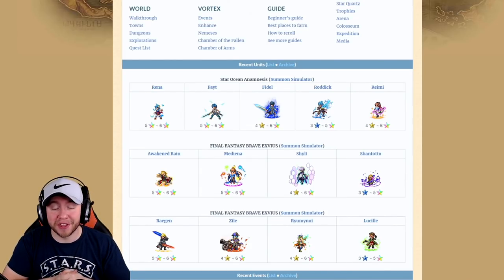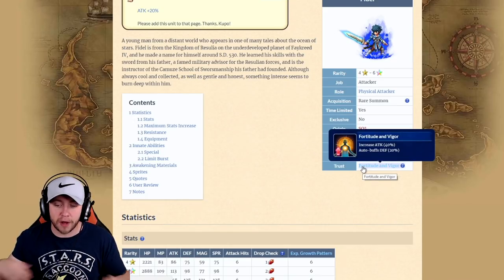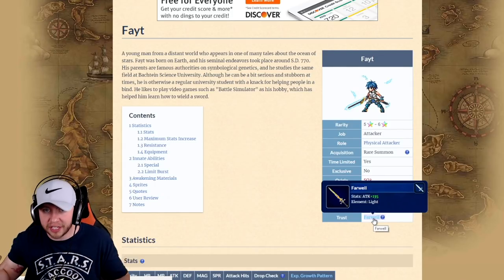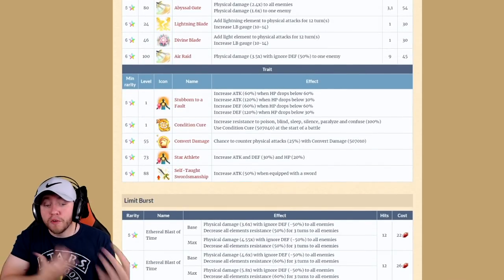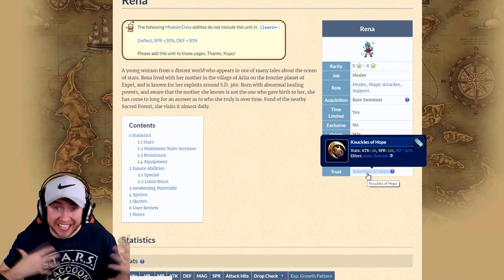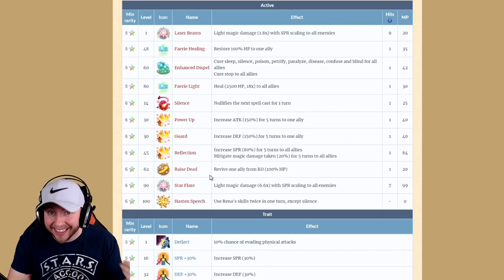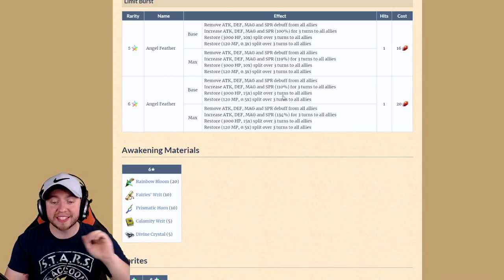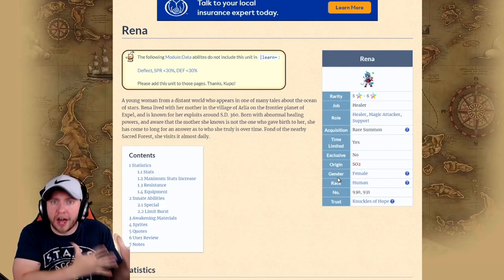7 Star Confirmed! Star Ocean Anamnesis Banner Review! - [FFBE] Final Fantasy Brave Exvius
FFBE just dropped a huge news bomb on us in the latest update with regards to the Star Ocean Anamnesis Collab Banner, 7 Stars for Rena and Fayt have been confirmed!

THIS IS HUGE!  Because now they hold future value where as before they would have been left in the dust once the 7* meta came to be!

I hope to give you a better understanding of this week's Final Fantasy Brave Exvius banner in this review for Rena, Fayt, Fidel, Roddick and Reimi!